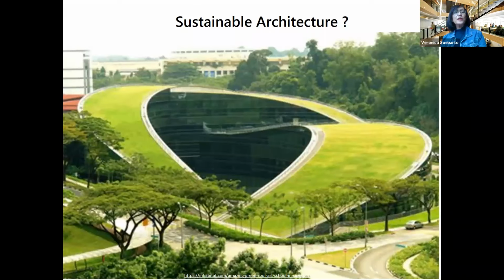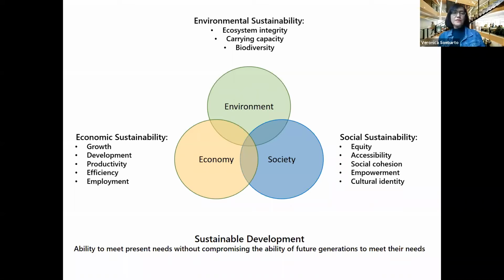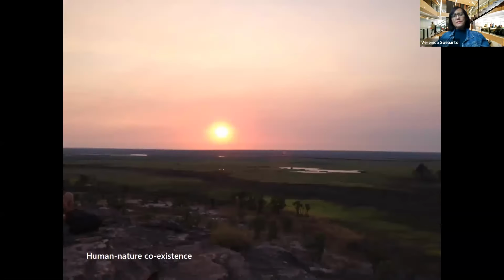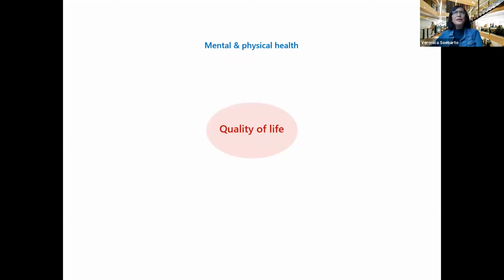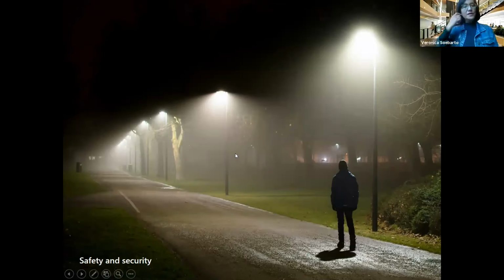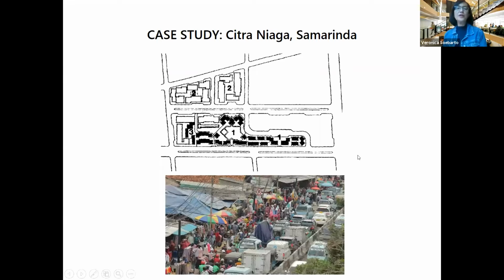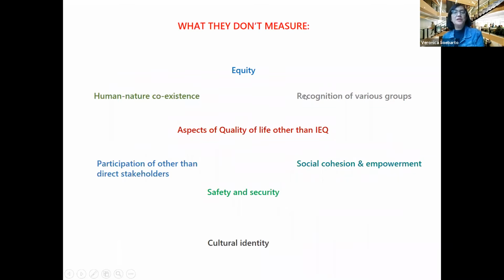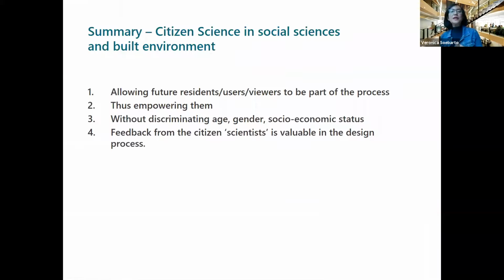[Sustainable Architecture Weeks] Social Dimension of Sustainable Architecture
Guest Lecture
Prof. Veronica Soebarto (School of Architecture & Built Environment, University of Adelaide)